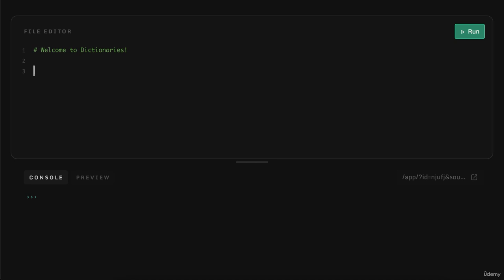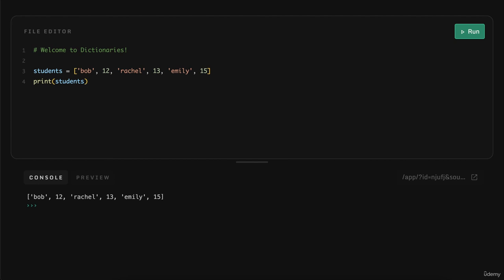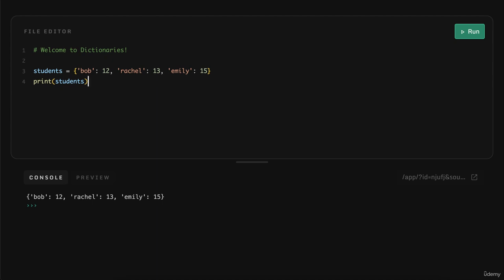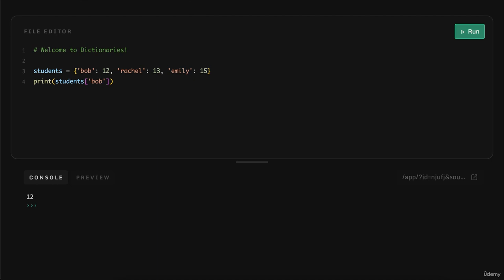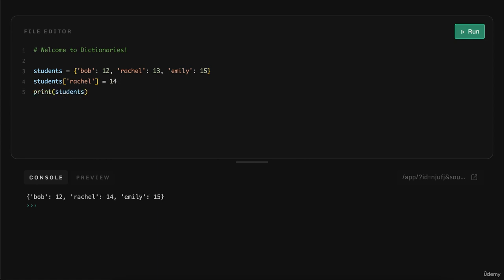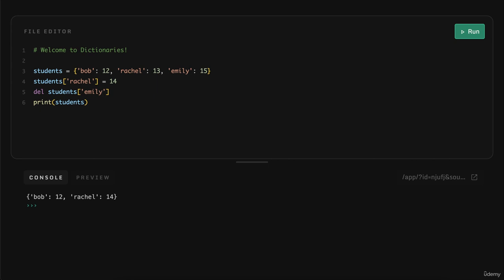Introduction to Dictionaries in Python | Python Data Structures Explained by || Digital Gyan Hub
introduction to dictionaries in python
python dictionary tutorial for beginners
python data structures explained

In this video, you’ll learn the Introduction to Dictionaries in Python, one of the most powerful and commonly used Python data structures.
Python dictionaries store data in key-value pairs, allowing fast data access and efficient data organization.

What you’ll learn in this video:
✔ What a dictionary is in Python
✔ Dictionary methods and functions
✔ Real-world use cases of dictionaries

This tutorial is perfect for Python beginners, students, and developers learning core Python programming concepts.